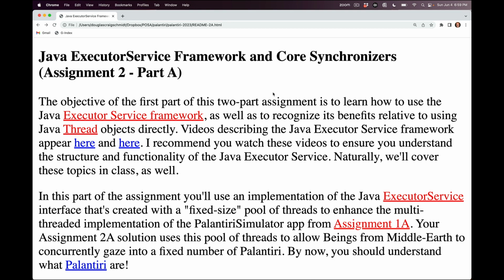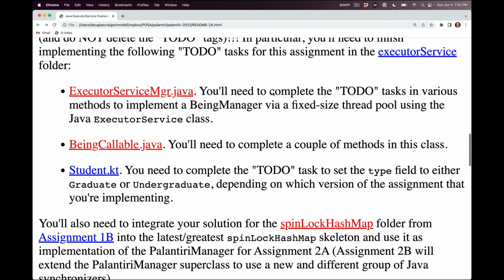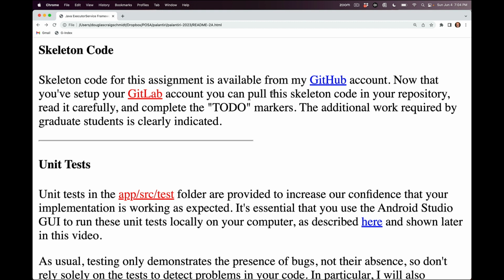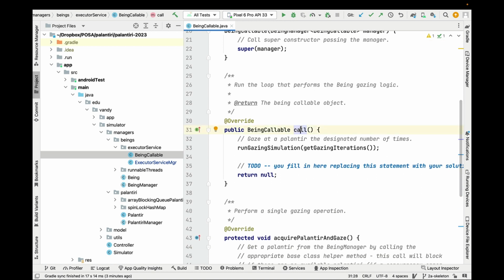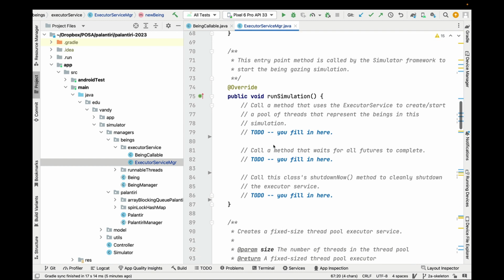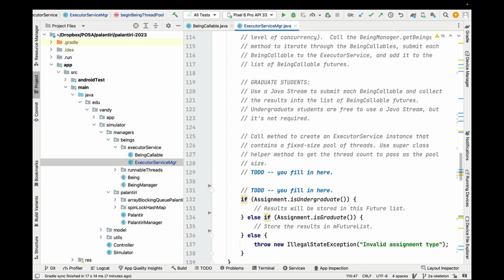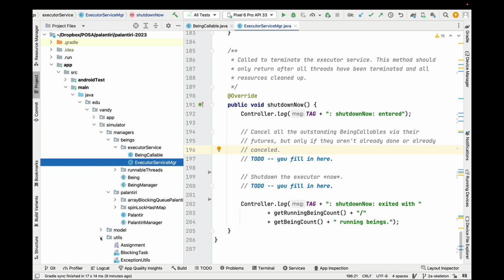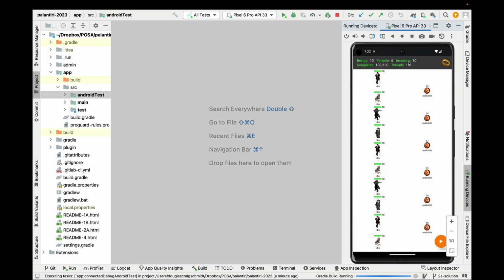Walkthrough of Assignment 2A in the Summer of 2023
This video walks through the specification, skeletons, and unit/instrumentation tests that form assignment 2a for my CS 5254 course in the summer of 2023.  which focuses on applying the Java Executor Service framework to create a pool of threads in the context of an Android app that contains a resource manager used to restrict the number of beings from Middle-Earth who can concurrently gaze into a fixed number of palantiri.

All code shown in this video is available in open-source form